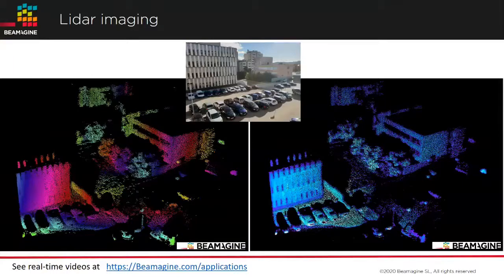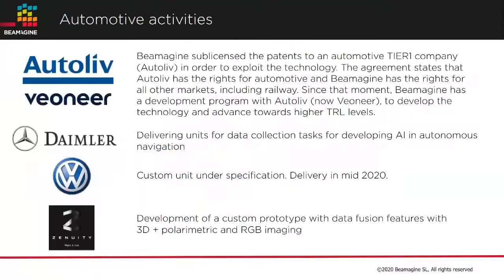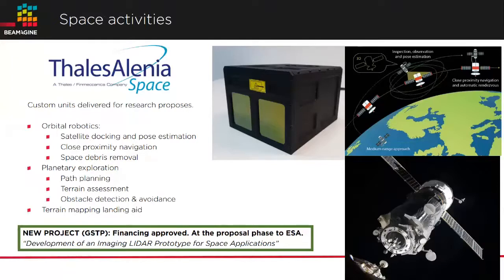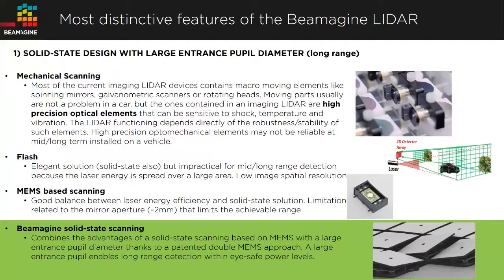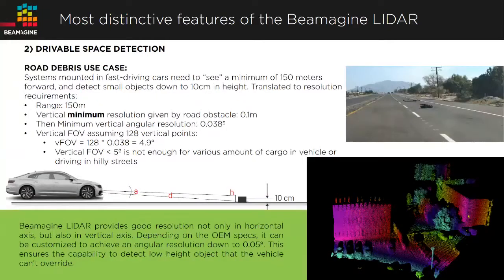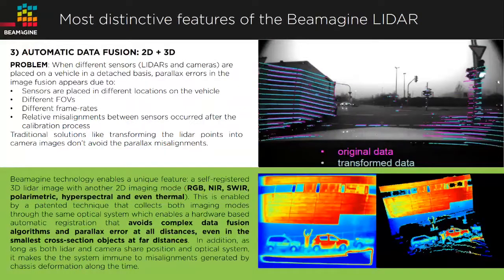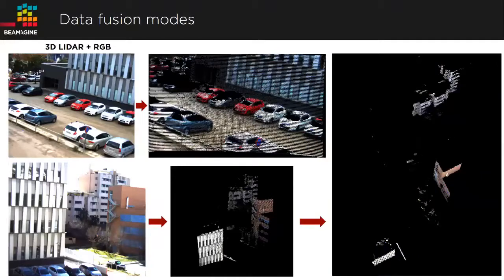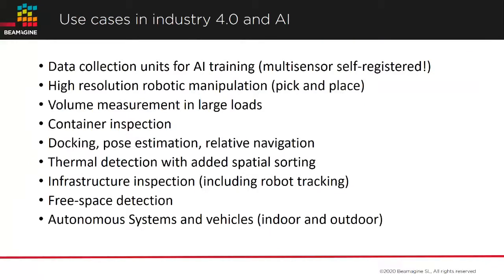secpho webinar "AI & photonics applied to industry" | Santi Royo (Beamagine)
The development of intelligent factories, with unprecedented levels of automation and robotization, is transforming the value chain of companies and, across the board, the economy. And all this transformation is possible thanks to the advances developed in recent years in photonic technologies and artificial intelligence.

In this webinar you will find out more about the technologies that make collaboration between machines and humans possible, the so-called Industry 5.0, with presentations from Tecnalia, ATRIA Innovation, Beamagine, BCB Informática y control, New Infrared Technologies, and Álava Ingenieros.